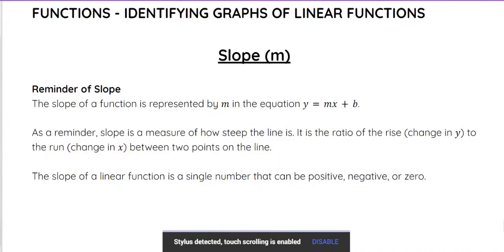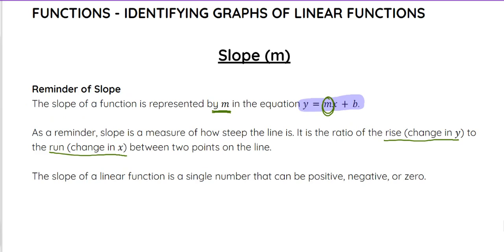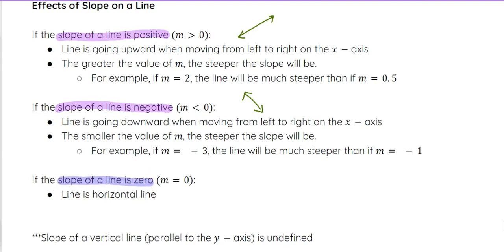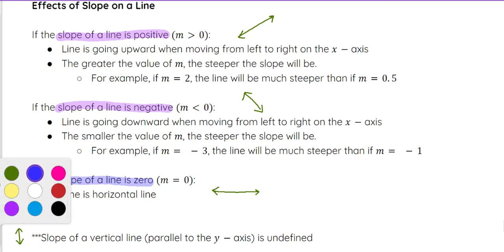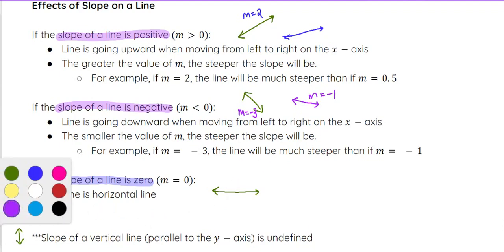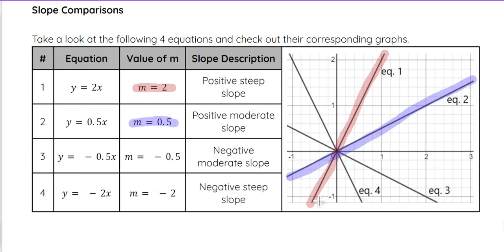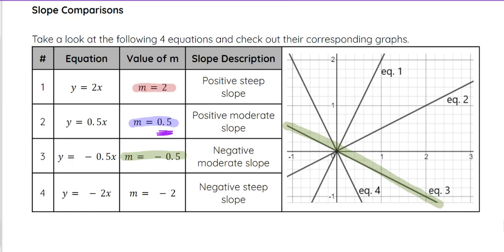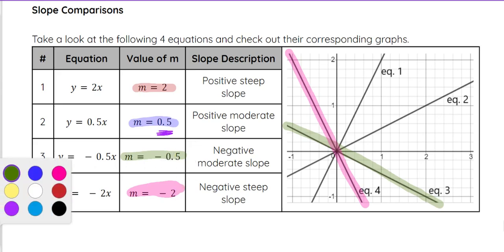Identifying Graphs of Linear Functions: The Slope (m) – iPREP's Algebra Video Lessons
Learn how to identify the effects of slope on the graph of linear functions in this comprehensive tutorial. Understand how the value of slope (m) influences the direction and steepness of a line.

*Understanding Slope (m):*
Definition and role of slope in the equation y = mx + b.
Slope is the ratio of the rise (change in y) to the run (change in x) between two points on a line.

*Effects of Slope on a Line:*
*Positive Slope (m greater than 0):* Line rises from left to right. The larger the value of m, the steeper the line.
*Negative Slope (m lower than 0):* Line falls from left to right. The smaller the value of m, the steeper the line.
*Zero Slope (m = 0):* Line is horizontal.
Undefined Slope: Vertical lines parallel to the y-axis have an undefined slope.

*Slope Comparisons:*
Examples of different slopes and their corresponding graphs:
y = 2x (m = 2) - Positive steep slope
y = 0.5x (m = 0.5) - Positive moderate slope
y = -0.5x (m = -0.5) - Negative moderate slope
y = -2x (m = -2) - Negative steep slope

Explore these concepts to enhance your understanding of how the slope affects the graph of linear functions.